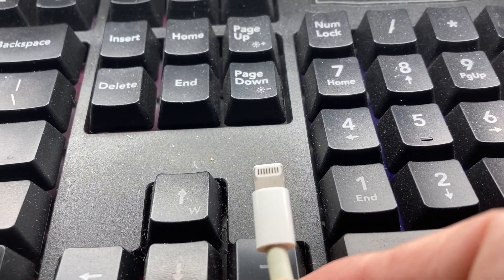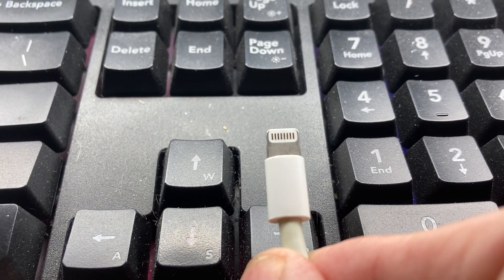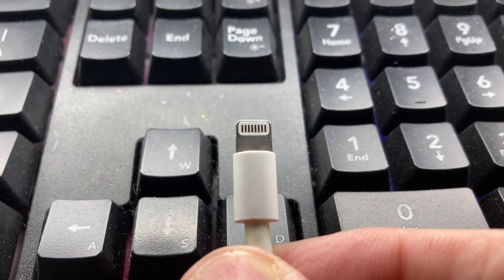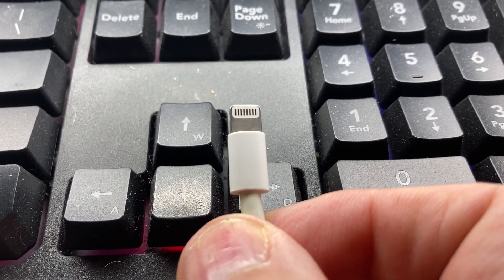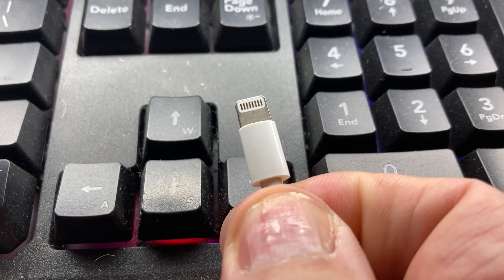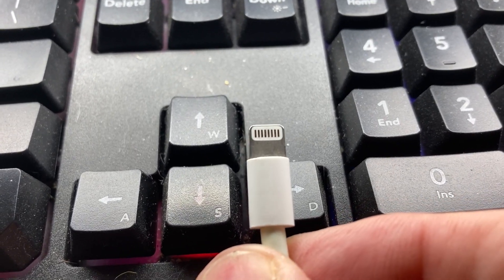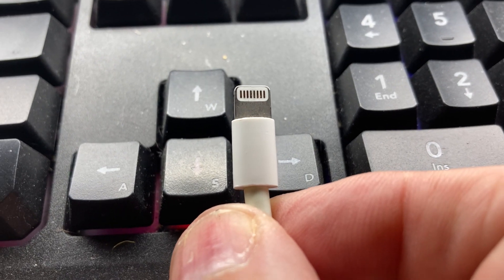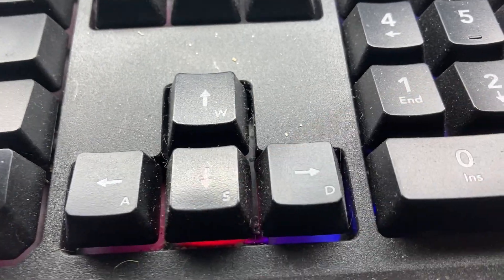Apple iPhone not downloading videos this might be why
This was driving me CRAZY. My windows computer kept returning an 'issue downloading files from your iPhone' message. So, just on a whim, I checked my lightning cable and saw a tiny black smudge over two contracts. Probably skin oil off my hands after I worked on the car. Anyway, I got a napkin, dampened it with a little spit and rubbed the black smudge off and now, the iPhone and computer love each other. I will definitely be checking my lightning cables contacts  and cleaning them , with some proper stuff and treating my cables better. Just thought you might want to know it you run up against an arguing computer and a iPhone.
Video done -  Monday April 17, 2023